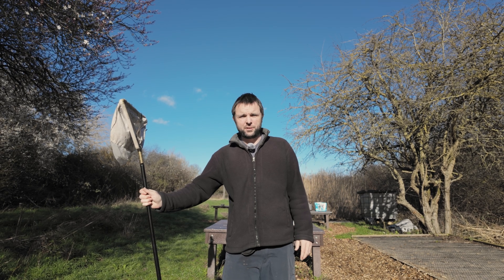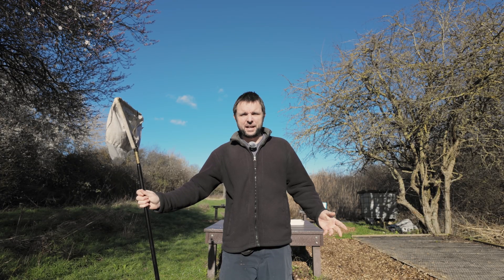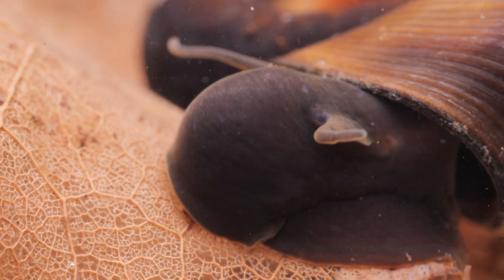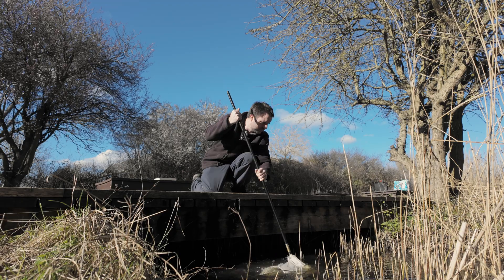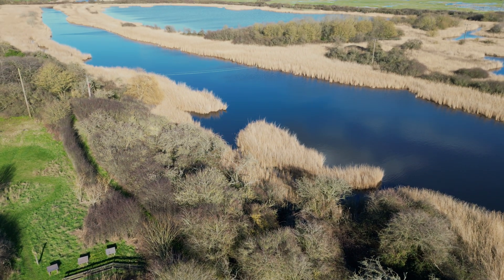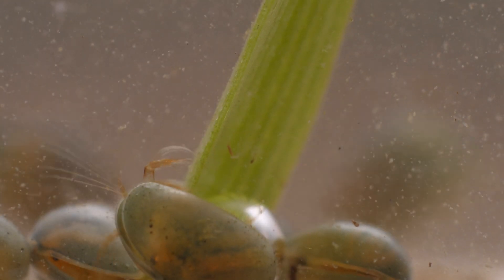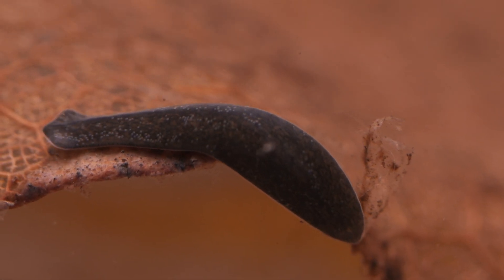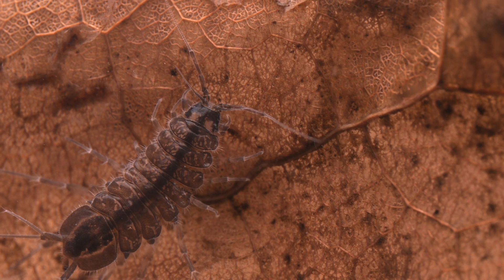Winter Pond Dip at Wat Tyler CP - Flatworms, Ostracods and Ramshorn Snails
A short video while I work on other content, I visit Wat Tyler CP, Essex in February to see what's in their ponds